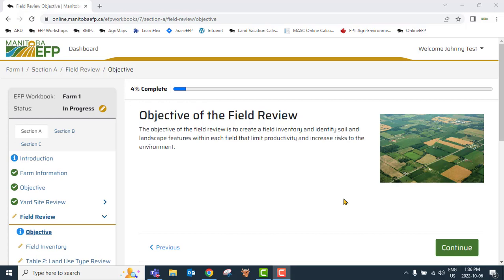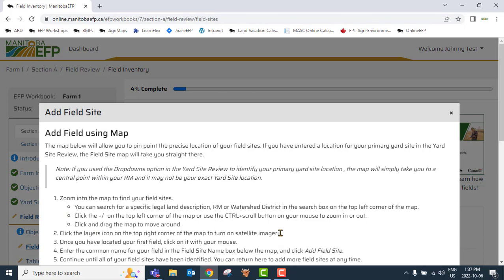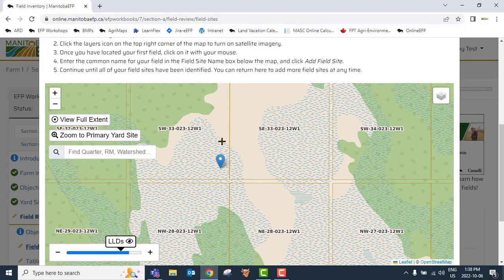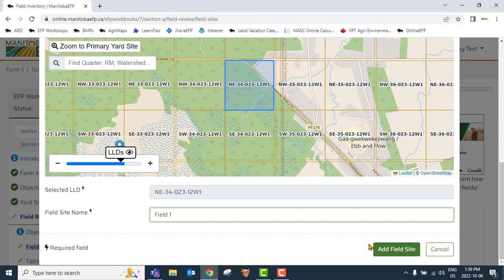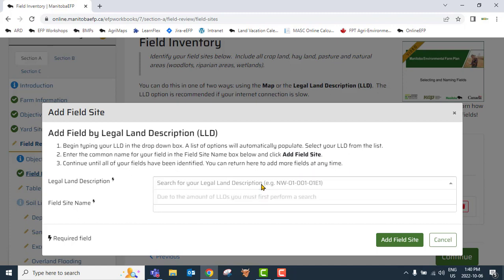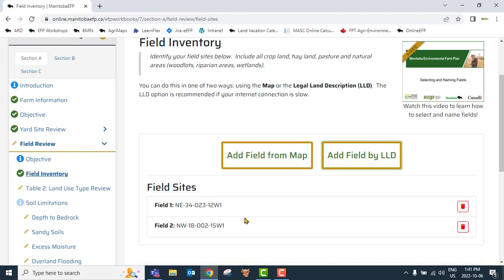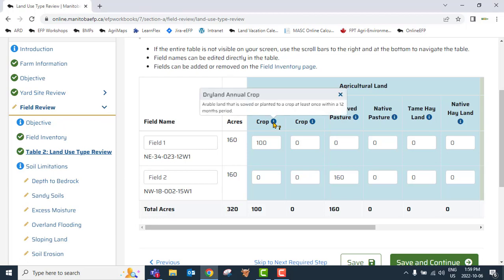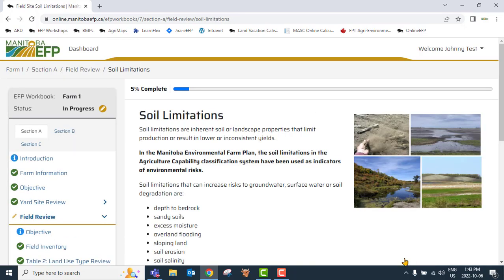Selecting Field Sites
This video will help you select Field Sites and name the Field Sites in Section "A" in your EFP workbook.